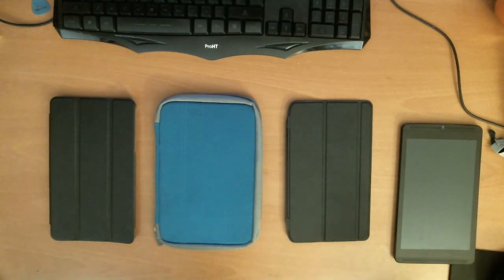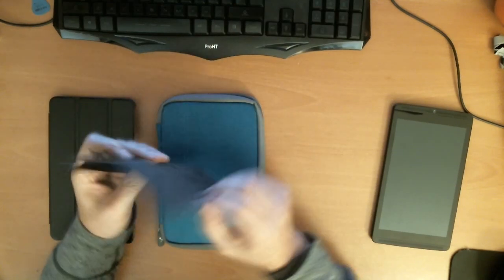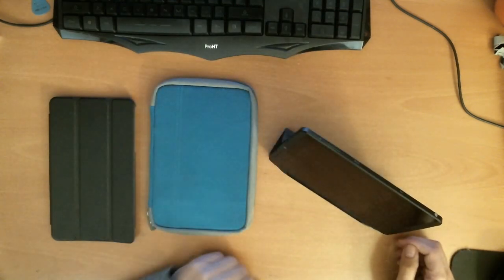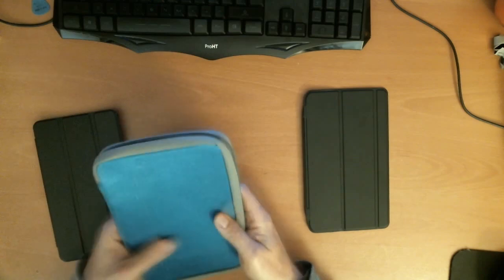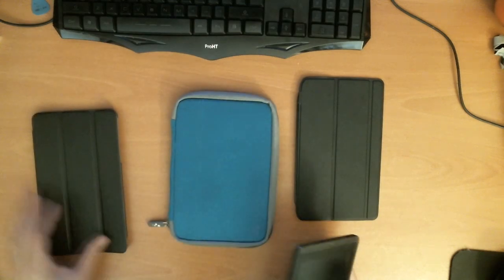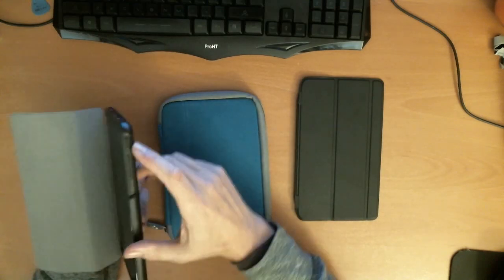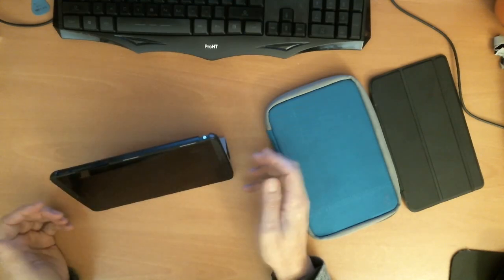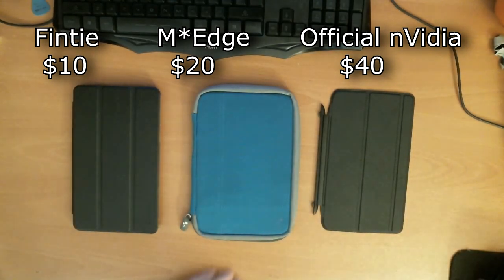nVidia Shield Tablet cover comparison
This is a comparison between the officla nVidia shield tablet cover, a generic 8" tablet cover and the Fintie Shield tablet cover.